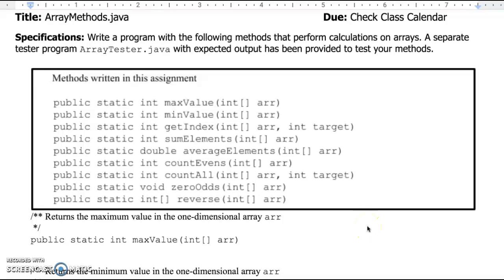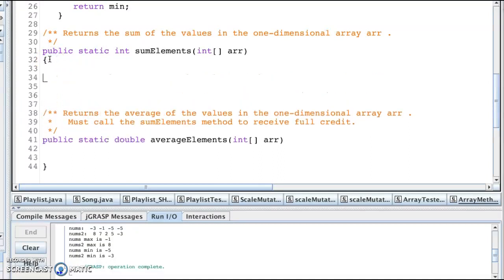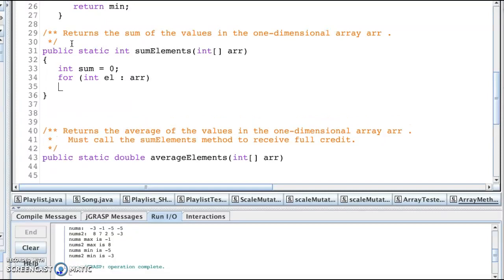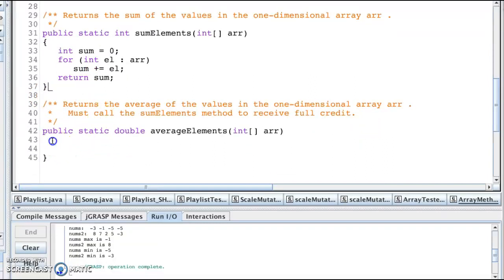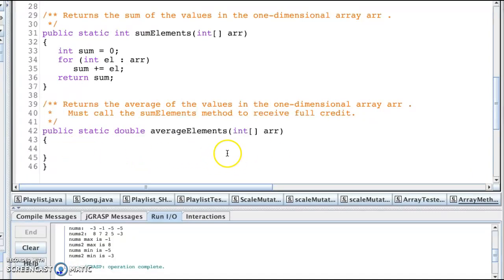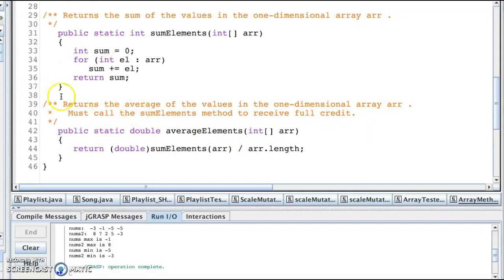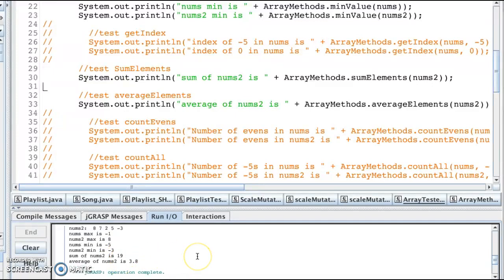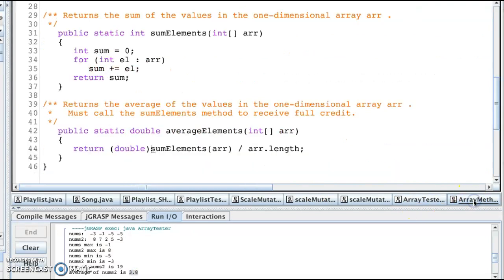sumElements and averageElements